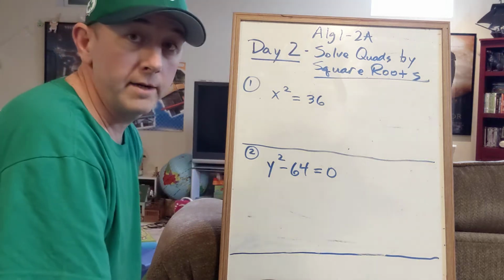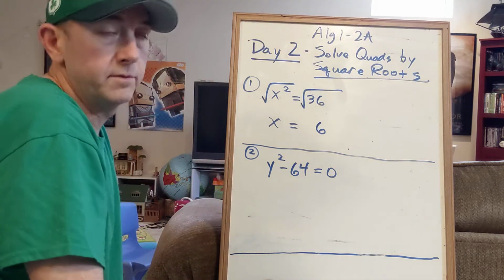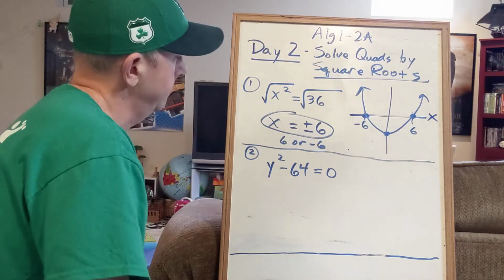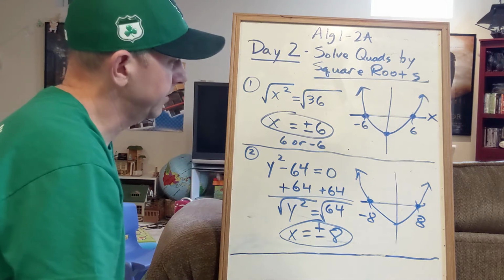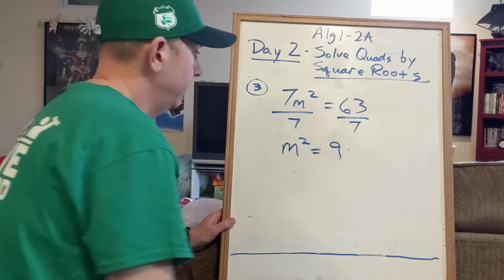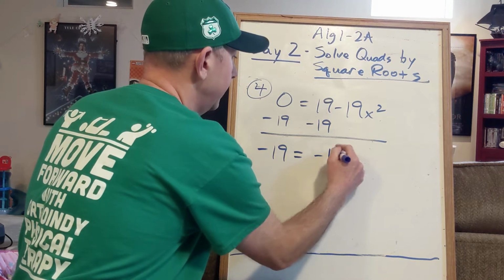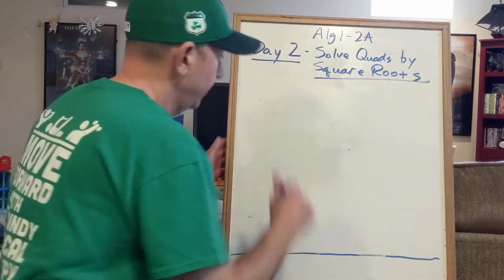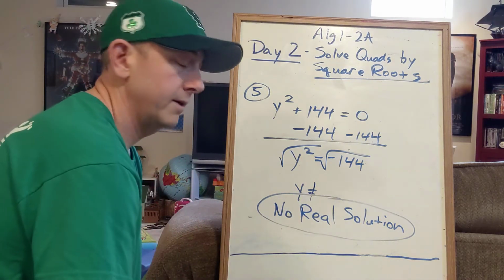Day 2 E-learning - Solve by Square Roots